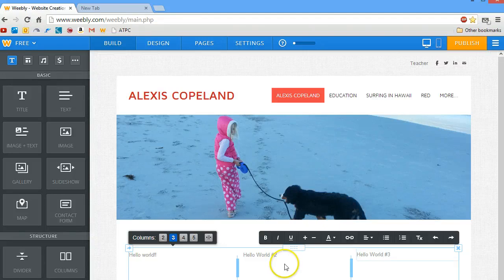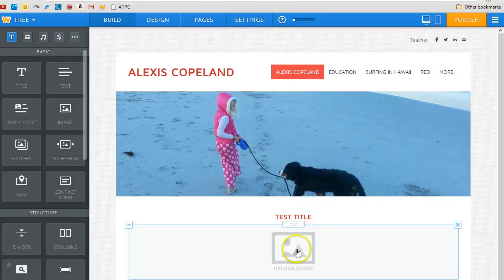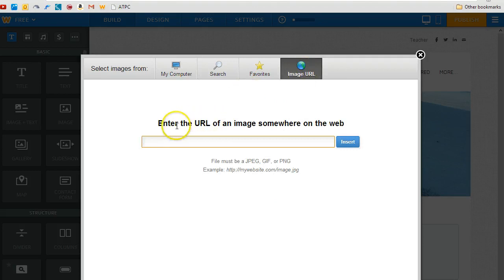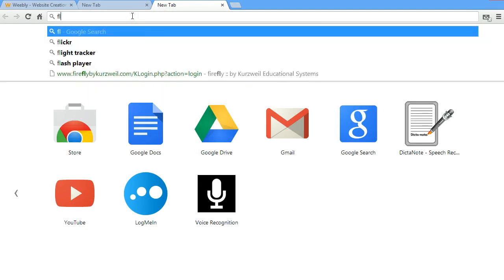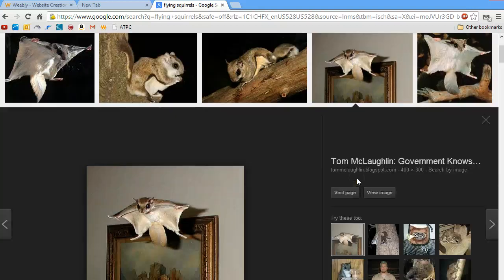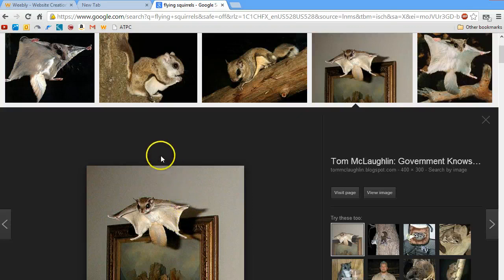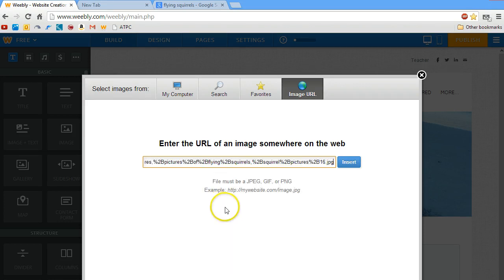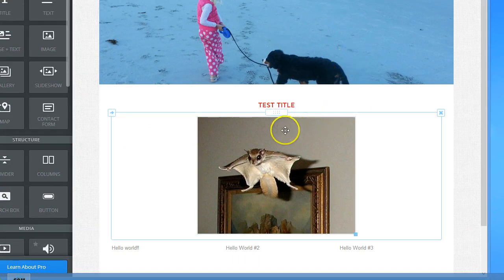Insert images on Weebly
This video shows how to insert images on Weebly